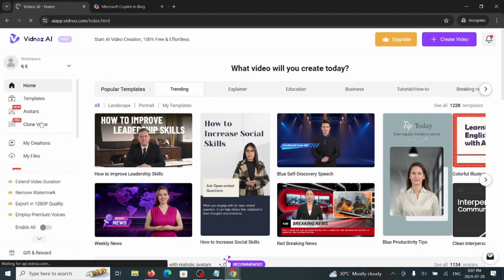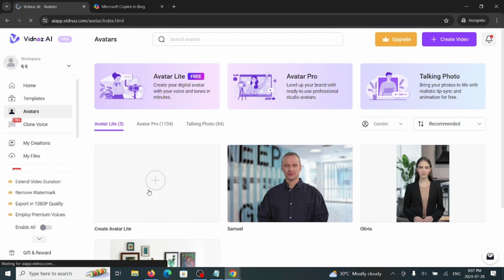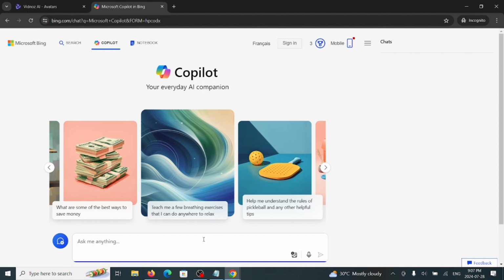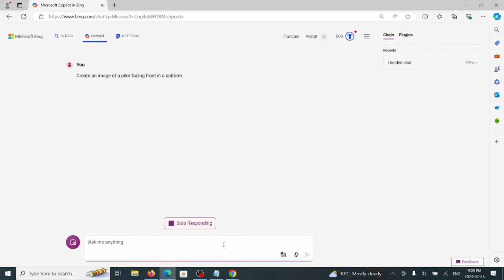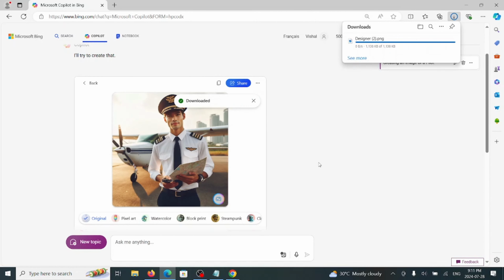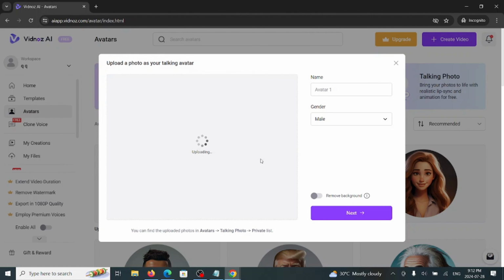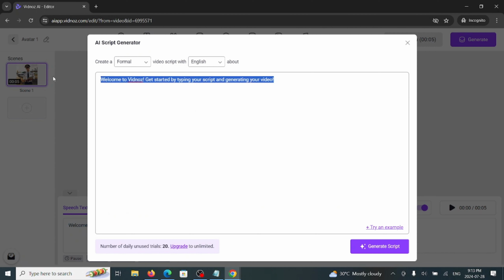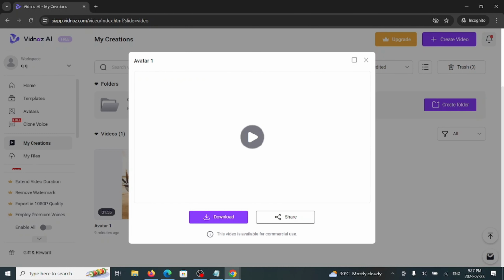YouTube Automation (AI Face Videos Made Easy)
Immerse yourself in the realm of AI video production with Vidnoz.com! Engage in this tutorial to understand the process of producing remarkable AI face videos with just a few clicks.